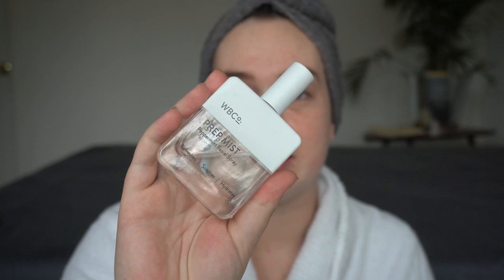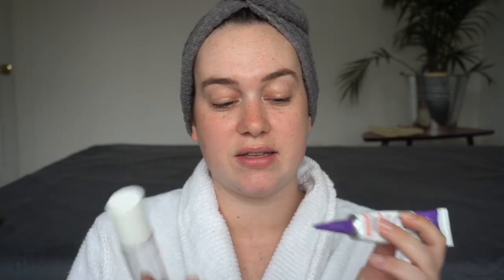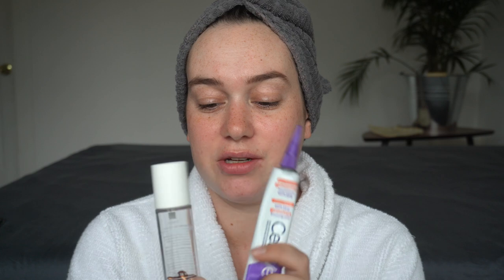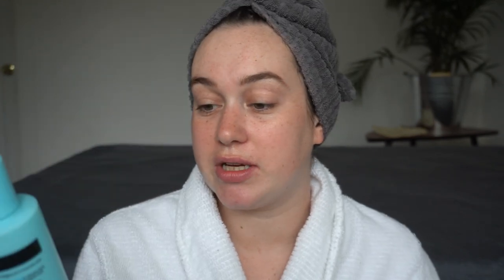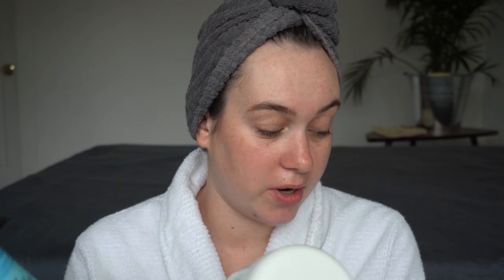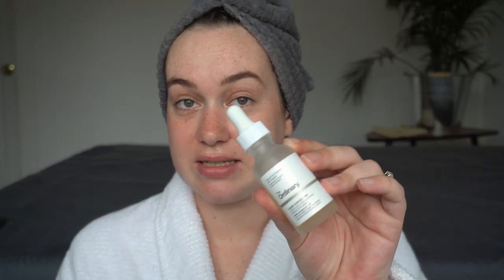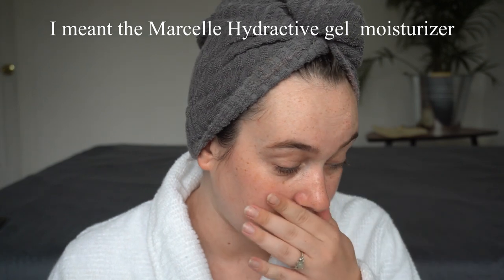My REAL SKIN + Summer 2021 Skincare Routine | Kenna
Hi!! Today's video is all about getting real with skin, skincare and the products that I'm using this summer.

Products mentioned:
Neutrogena Skin Balancing Clay Cleanser for Oily Skin*
COSRX Centella Water Alcohol-Free Toner*
West Barn Co. Prep Mist Peppermint Facial Spray*
Neutrogena Hydro Boost Hyaluronic Acid Serum*
NUORI Bio-Target Super Boost Serum*
Tan-Tuxe The Face Illuminating Self-Tan Drops
Marcelle Hydractive Anti-Fatigue Eye Contour Gel*
CeraVe Vitamin C Serum*
Neutrogena Rapid Tone Repair Vitamin C Serum*
Marcelle Hydractive 24H Day & Night Moisturizing Gel Cream
Neutrogena Ultra Sheer Face Mist Sunscreen SPF 50*
Neutrogena Skin Balancing Gel Cleanser for Normal & Combo Skin*
Marcelle Cleansing Cream*
ROC Retinol Correxion Line Smoothing Night Serum Capsules
Neutrogena Hydro Boost Night Pressed Serum*
Purito Centella Green Level Calming Toner*
The Ordinary Lactic Acid 5% + HA
The Inkey List Succinic Acid Treatment*
Neutrogena Bright Boost Moisturizer 30 SPF*

*denotes gifted products, I had no requirement to post about them. I would repurchase them all myself except for the NUORI one, which I would repurchase if I had all the money in the world. If I was a wealthy giiiiiiiirl.